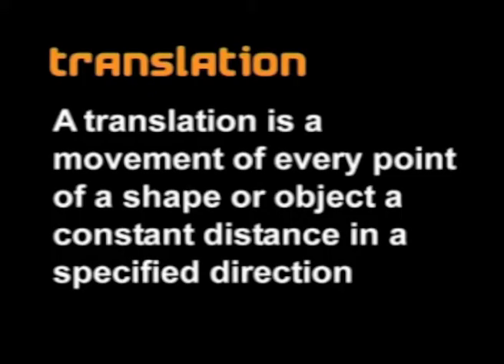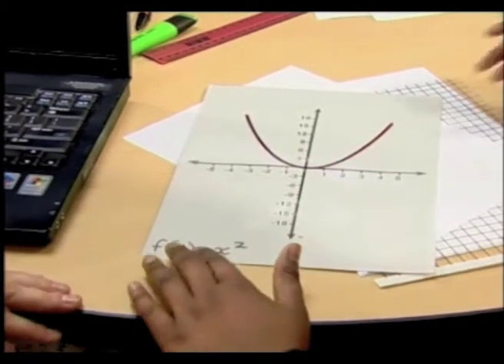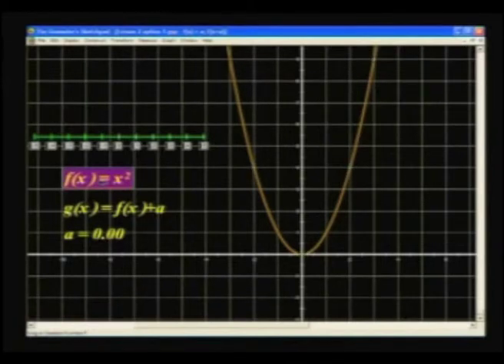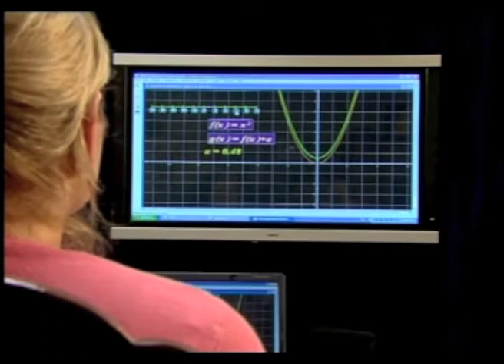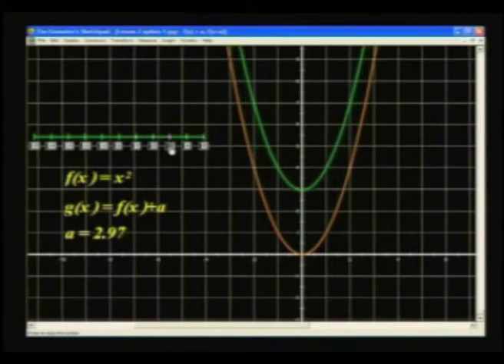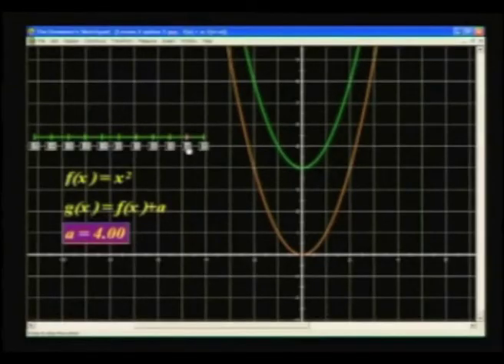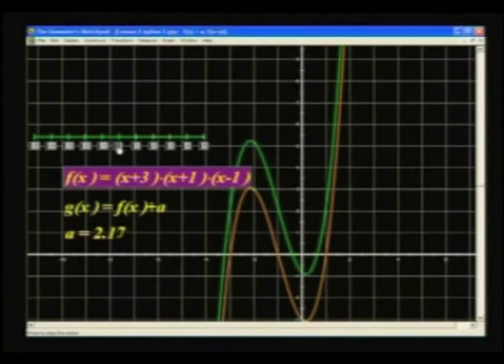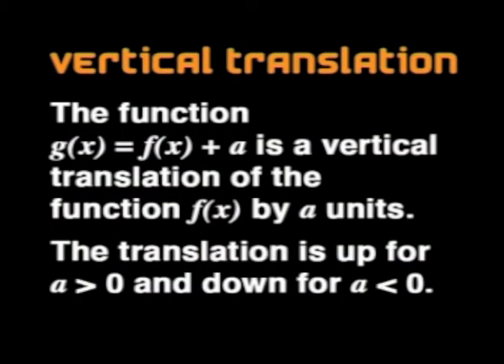Functions: Vertical Translations